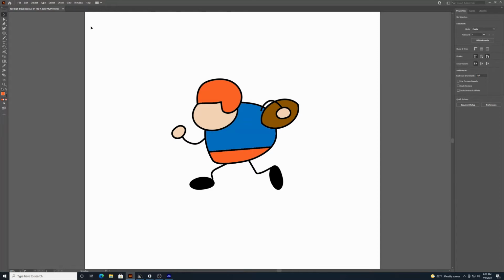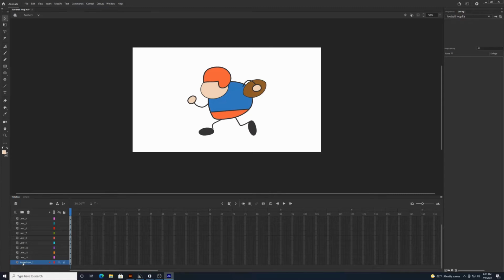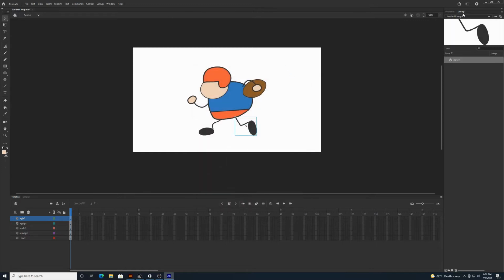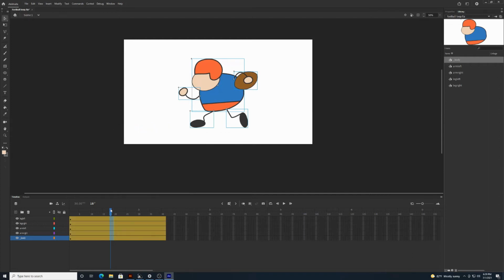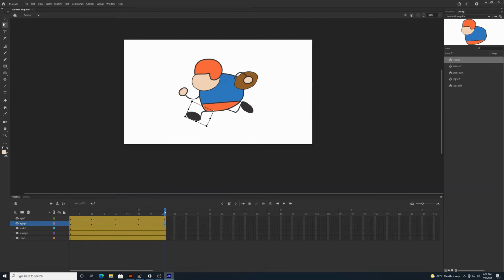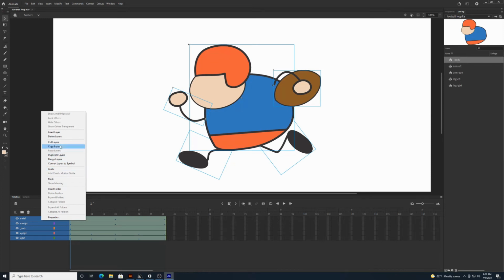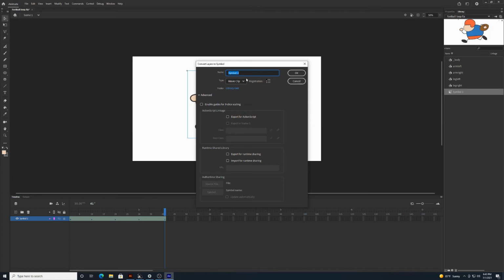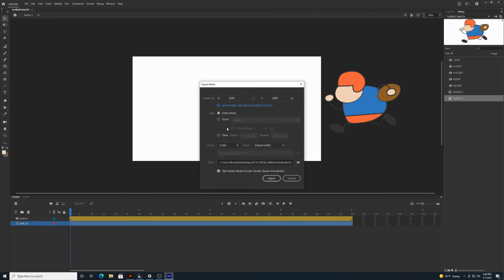Animate an Illustration with Adobe Animate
We will learn how to animate a simple illustration from Adobe Illustrator using Adobe Animate.